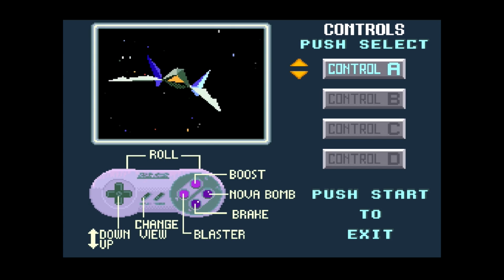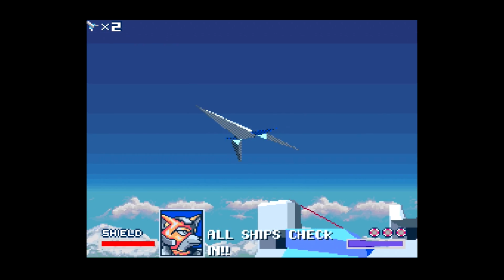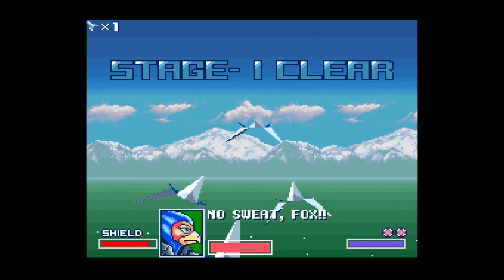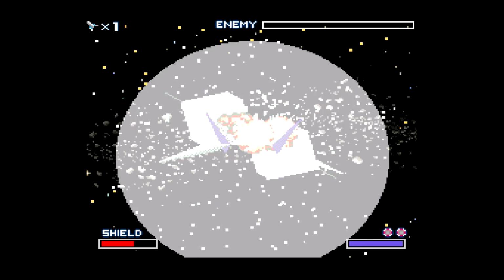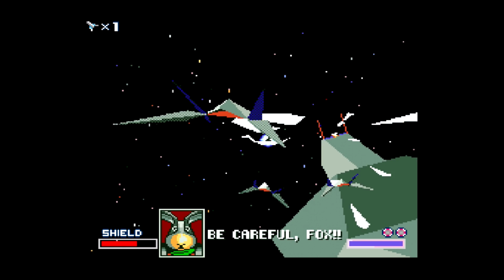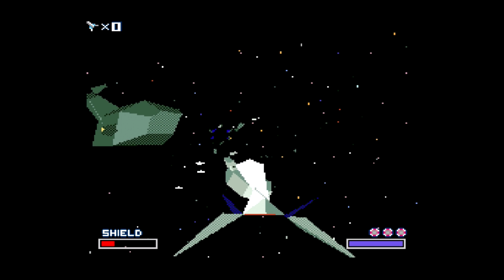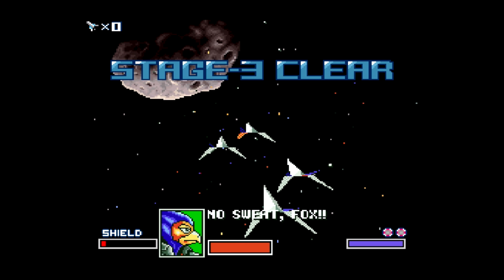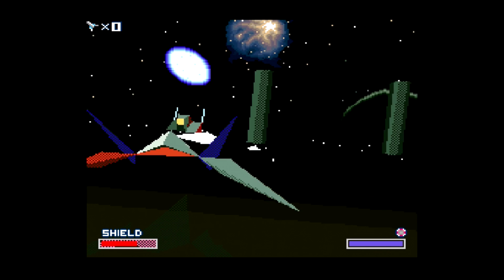Star Fox - Pak Watch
Warp Zone 9 jumps into the cockpit and takes on the mission to save the Lylat System. Let's rock and roll!